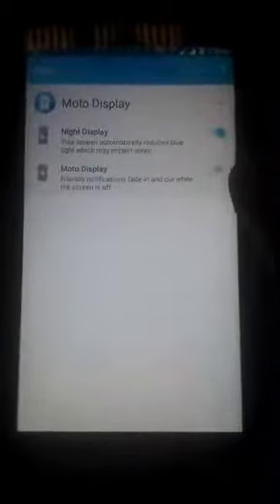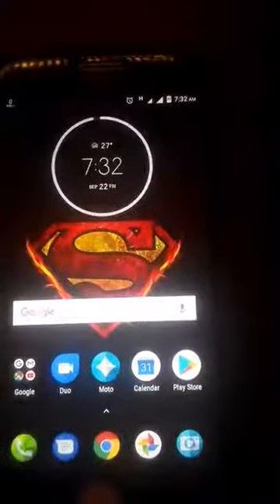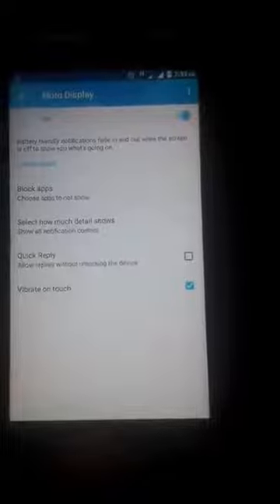Moto E4 Plus Notification Light Problem Solved (Latest Fix) NEW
Moto E4 Plus notification problem is now solved, which was not present before the recent update.

Moto E4 Plus
Moto E4
Motorola One Fusion+
Motorola Moto G8 Power Lite
Motorola Edge+
Motorola Razr (2019)
Motorola Moto G8 Plus
Motorola One Macro
Moto E6s
Motorola One Action
Motorola One Vision
Motorola Moto G7 Power
Motorola Moto G7
Motorola One Power
Motorola One